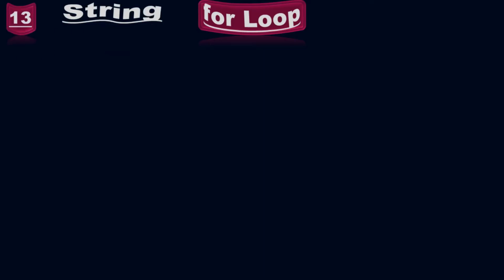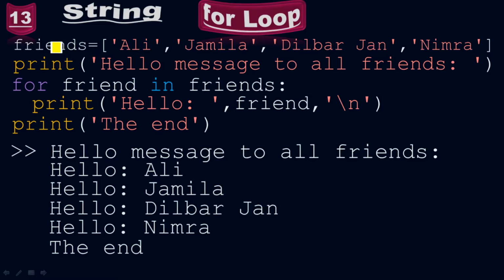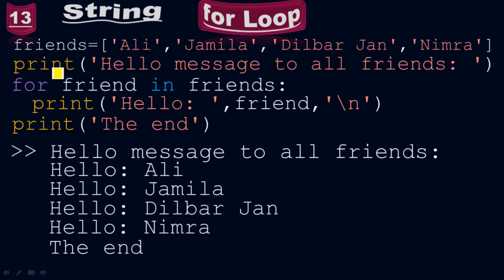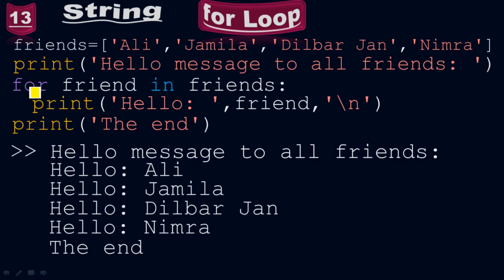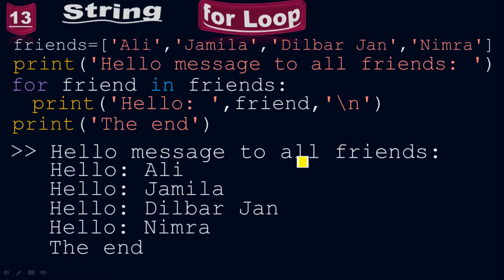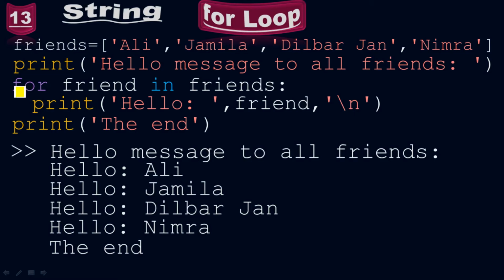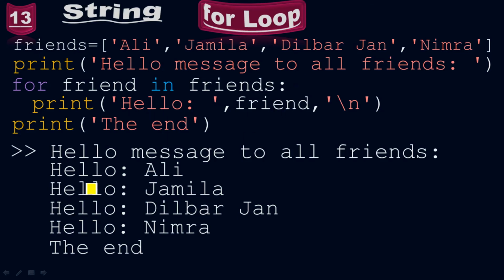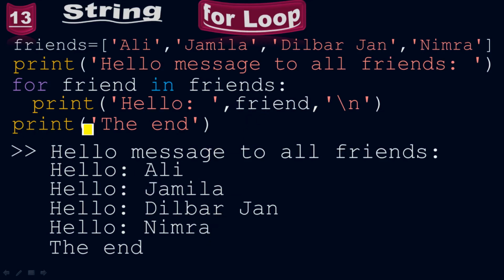How to use for loop to send a similar message to multiple people? - Python by Moein